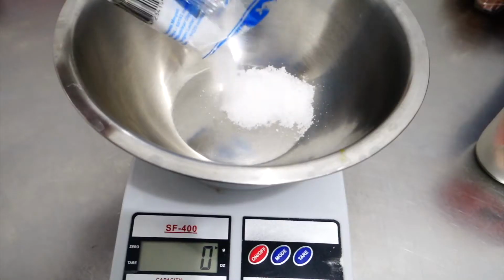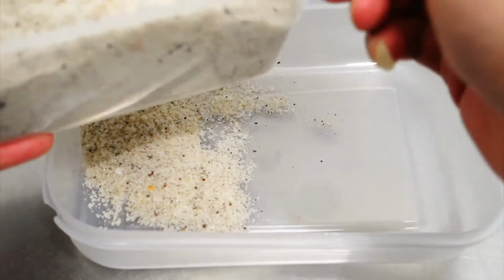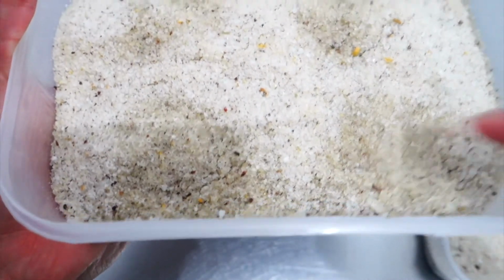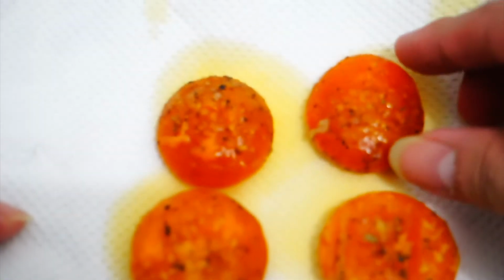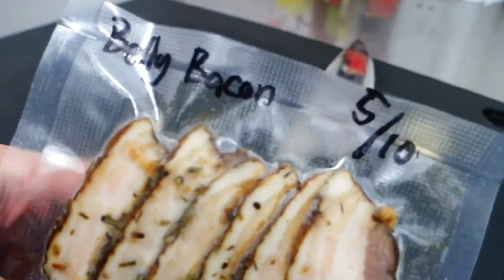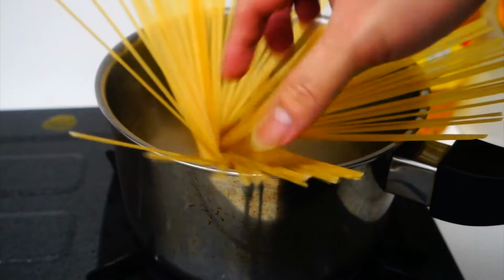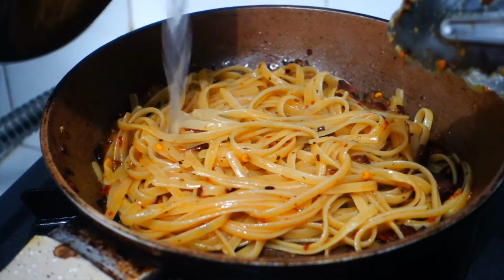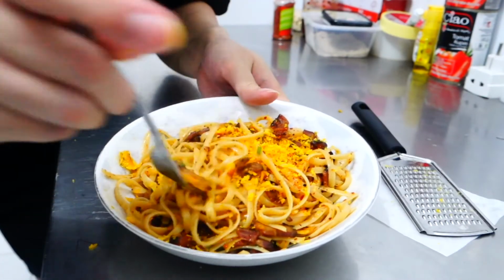What to do with Eggs? (Part 1) - Cured Egg Yolk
Cured Egg Yolk

4 egg yolks
300grams Salt
200grams Sugar
Spices to taste - I’m using 2 Bay Leaves, 5grams Black Pepper, 5grams Szechuan Pepper, 10grams Dashi Powder, and 1/2tsp Sumac

** U can add any spices u like, really! **
I would recommend using a combination of something citrusy (lemon rind, sumac, etc) , something umami (seaweed, katsuoboshi, dashi powder), something spicy and something peppery :)

TIMING
60°C for 2-3 hours using Dehydrator
or
100°C for 1 hour in an Oven, but leave a gap on the door

SUPER SIMPLE AGLIO OLIO
100g Pasta
100g bacon
1 clove Garlic
1 tsp Chilli Flakes
3 sprigs of Chives or Garlic Chives
Salt for the pasta water
Generous grating of Cured Egg Yolk on top

ALL NATURAL HOMEMADE BACON - NO CURING SALT & NO SMOKER